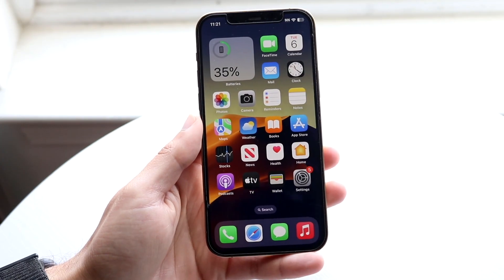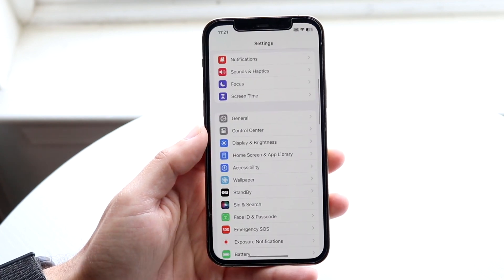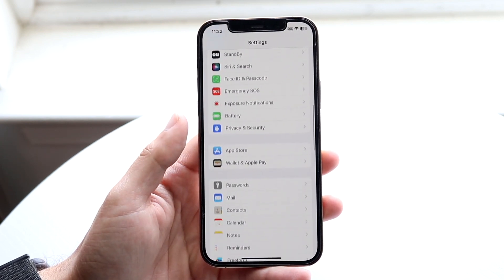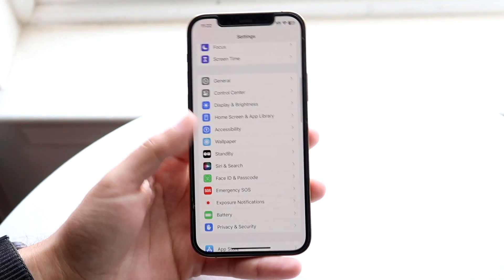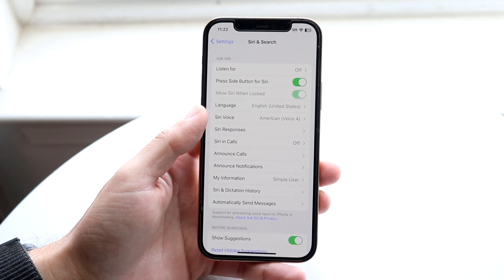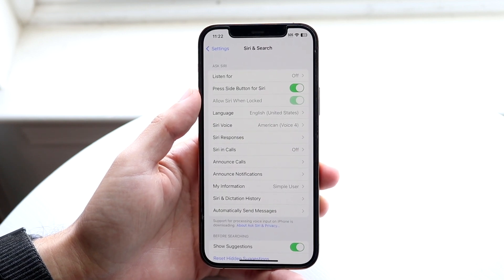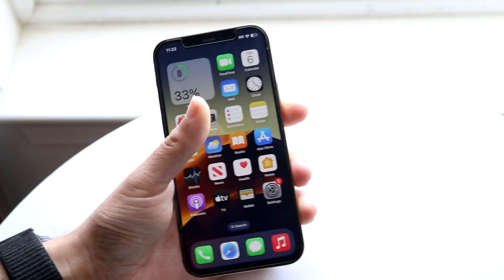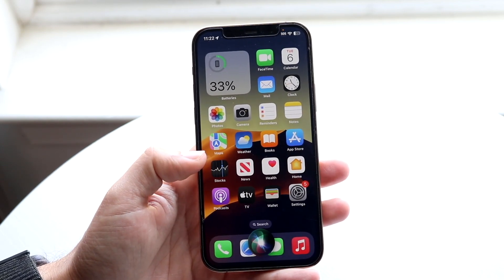How To Enable Siri On iOS 17!